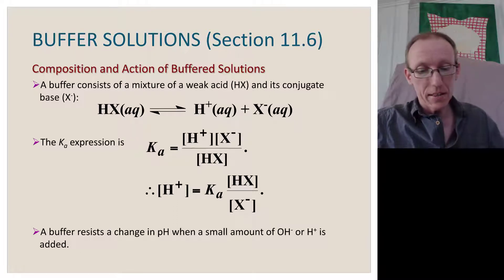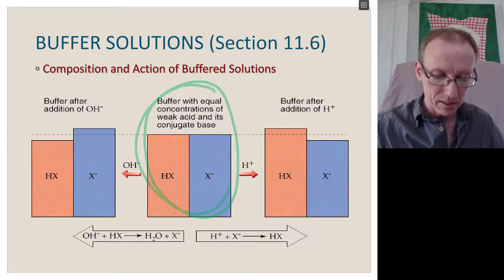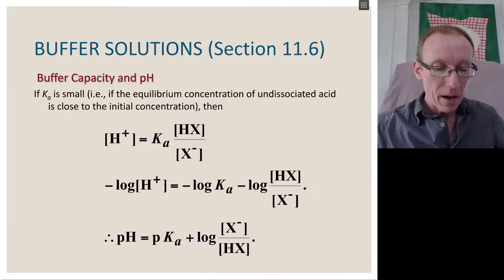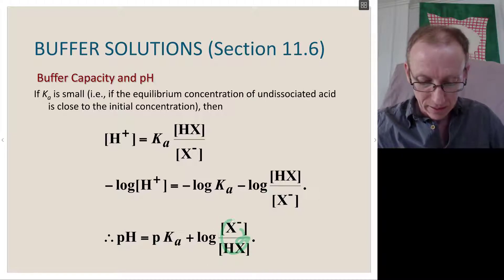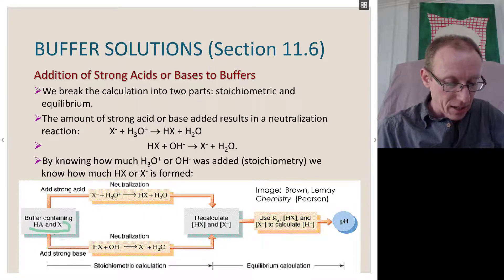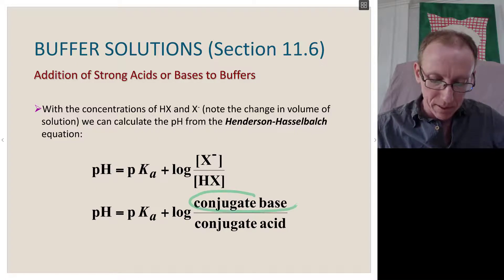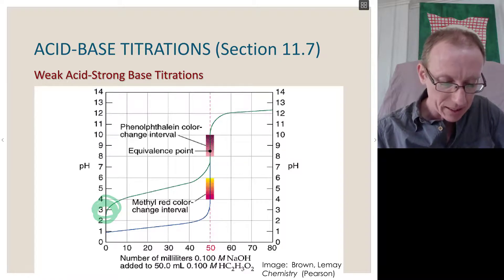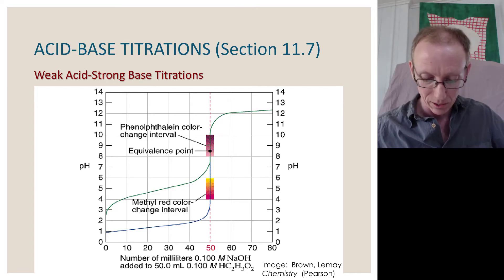Buffers, Henderson-Hasselbach and acid-base titrations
What is a buffer and how does it relate to weak acids and bases? How do you calculate the pH of a buffer solution? What is the Henderson-Hasselbach equation? What would you expect when titrating a weak acid with a strong base?